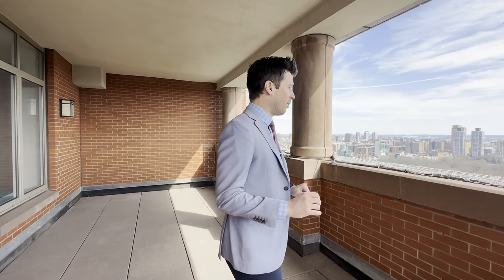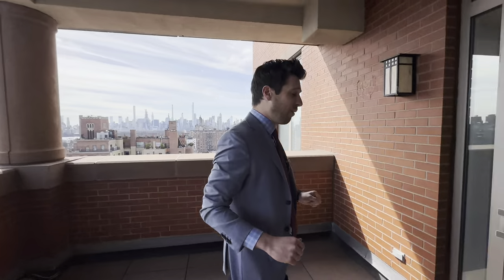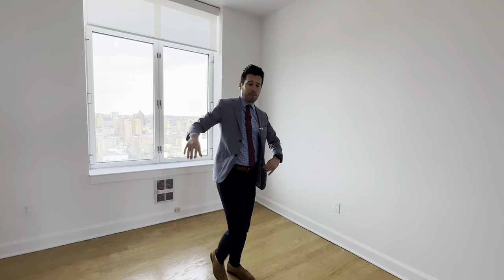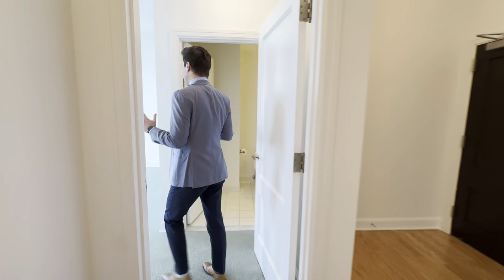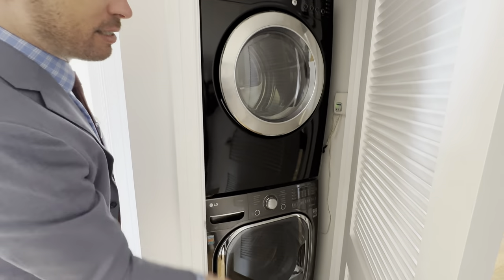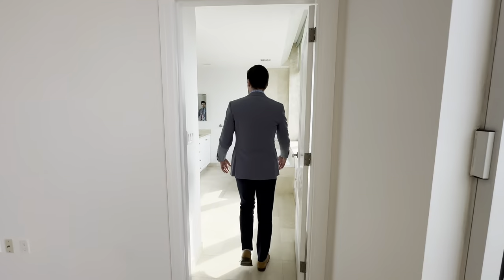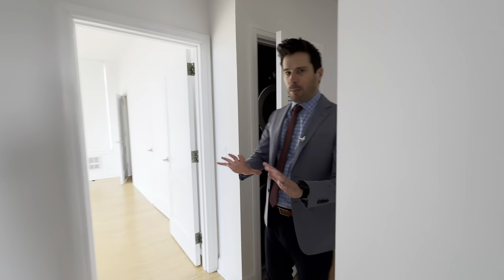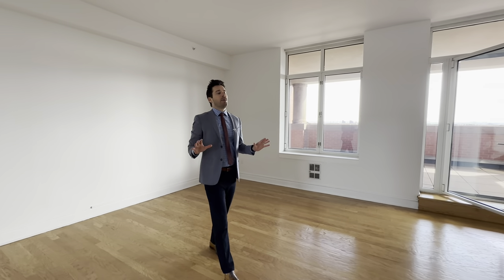Luxurious Central Park West Apartment with Stunning Views and Outdoor Space in Manhattan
Experience the epitome of luxury living in this stunning Central Park West apartment, available for both rent and sale. Located on the 22nd floor, this apartment boasts breathtaking views of the Jacqueline Kennedy Onassis Reservoir, Billionaires' Row, and the iconic Manhattan skyline. With a spacious 421 sq ft outdoor area, it's perfect for entertaining and enjoying unobstructed views for miles.
The apartment features a massive living room with 10.5-foot ceilings, an echo that highlights its size, and a versatile dining area that can be converted into a fourth bedroom. The open kitchen is equipped with stainless steel appliances and an oversized window offering views of the Hudson River.

Each bedroom comes with an en-suite bath and HVAC units for optimal comfort. The primary bedroom includes a Juliet balcony, dual closets, and a luxurious bathroom with a stand-up shower, jacuzzi tub, and dual sinks.

Building amenities include a full staff, pool, sauna, gym, kids' room, and parking. With its incredible views and top-notch facilities, this apartment is a must-see.

Botensten Properties International is a real estate firm located next to Bryant Park Manhattan. Founded in 2014 by Charles Botensten, BPI specializes in the purchase, sale, and marketing of residential properties. Our team of experienced agents has a deep understanding of the market and passion for helping clients find their dream homes. We are committed to providing clients with a seamless and stress-free real estate experience. If you are looking for a firm that can help you buy, sell, or market your property, BPI is the perfect choice for you. We have the experience, expertise, and are dedicated to achieving our clients' real estate goals and exceeding their expectations.